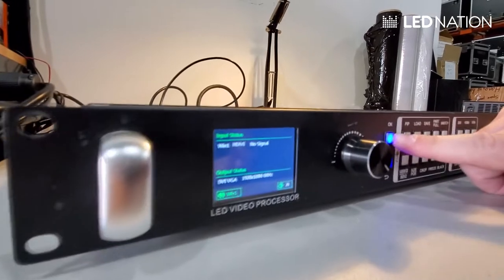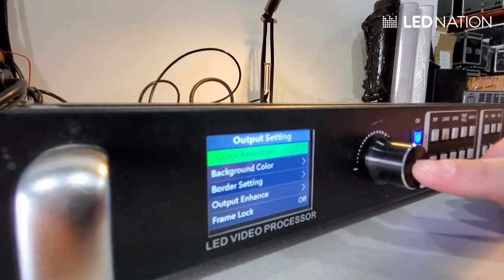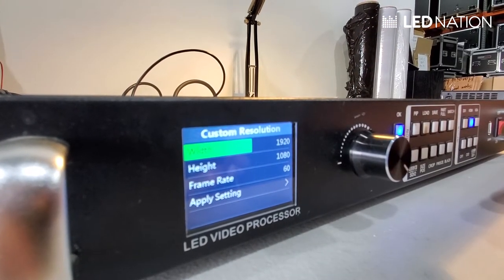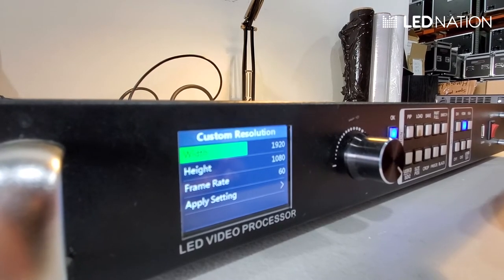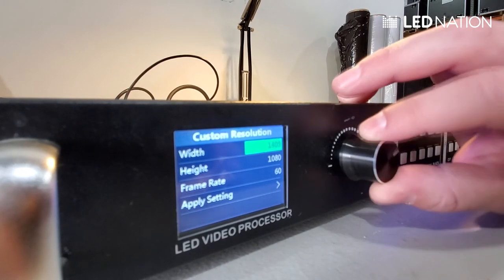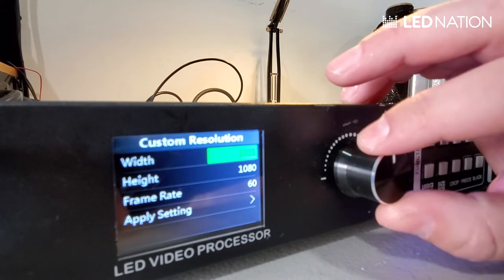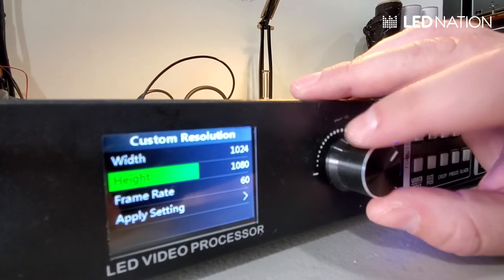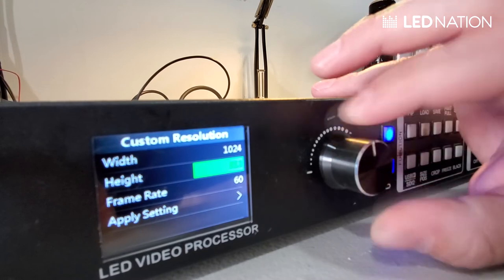Video Processor Setup (Part 2) - LED Nation Tutorials